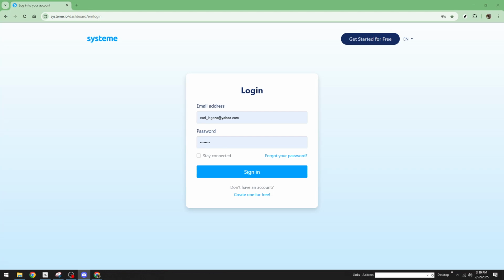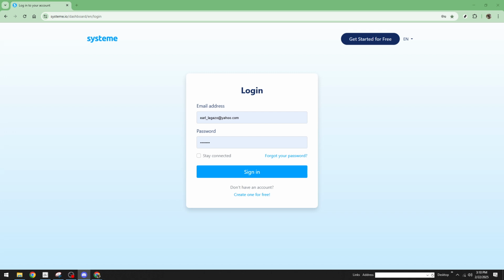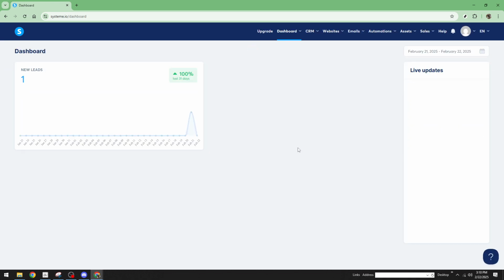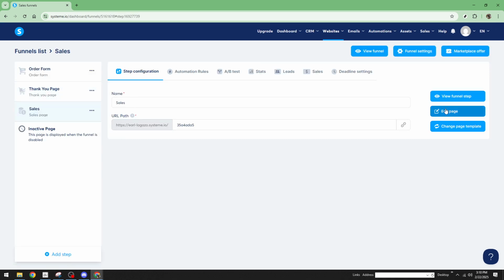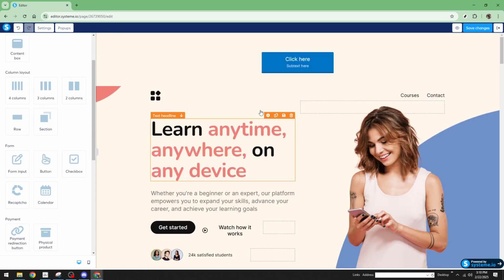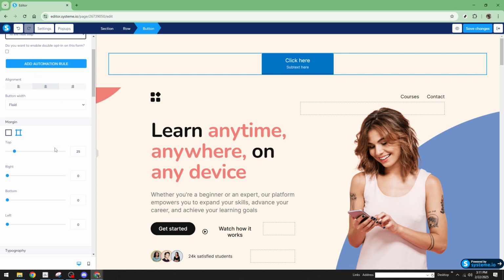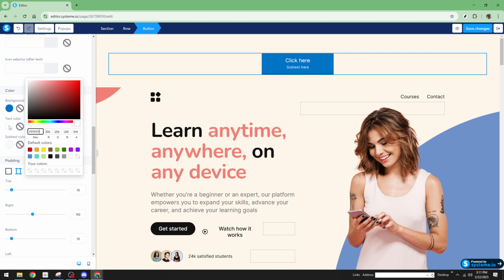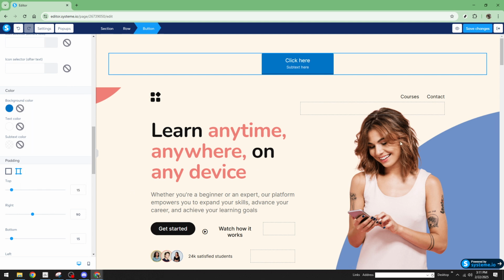How to Set Up a Button on Systeme.io Tutorial [2025 Full Guide]